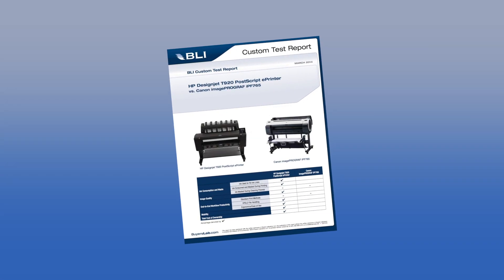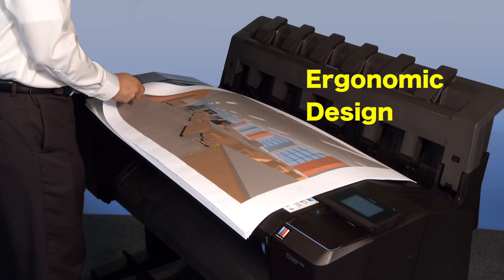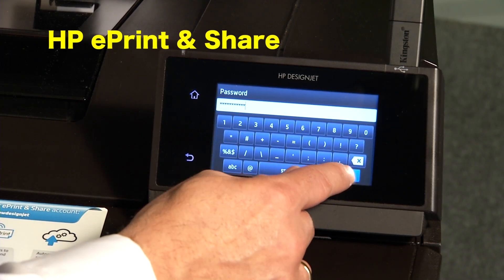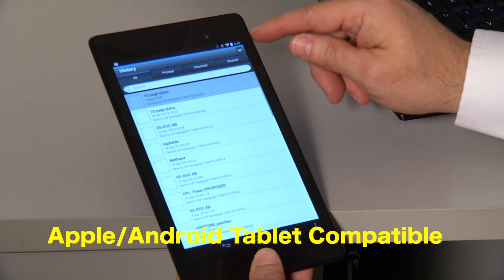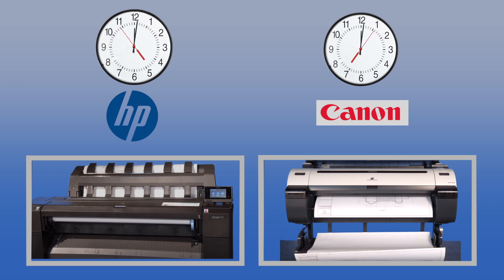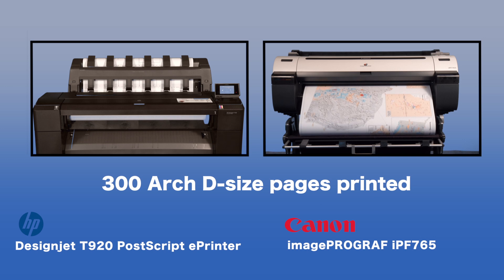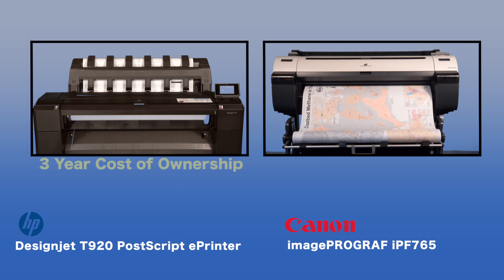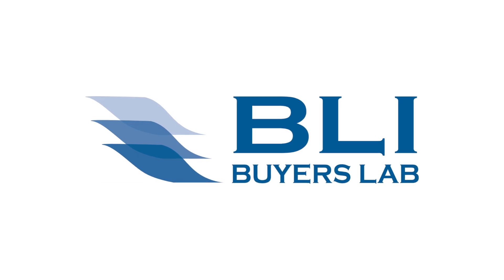BLI VIDEO SUMMARY - HP Designjet T920 ePrinter vs Canon imagePROGRAF iPF765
This short video is a summary of the Buyers Laboratory LLC (BLI) report, which was commissioned by Hewlett Packard to conduct an independent comparative evaluation of the six-color HP Designjet T920 PostScript ePrinter and the five-color (six-ink) Canon imagePROGRAF iPF765, both 36-inch wide format inkjet printers, and produce a report comparing the relative strengths and weaknesses in terms of ink consumption and waste, image quality, end-to-end workflow productivity, mobility and total cost of ownership. All testing was performed in BLI's U.S. test facility in Hackensack, New Jersey. The full video of the report can be found